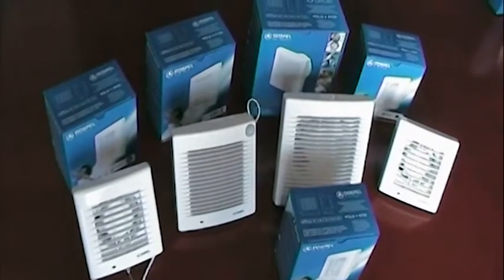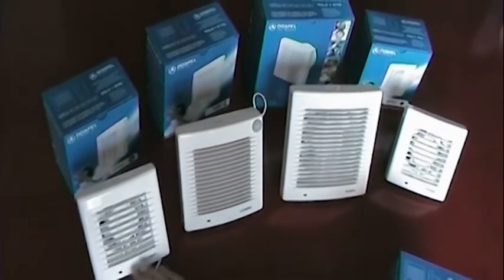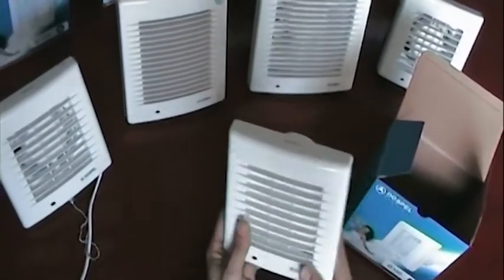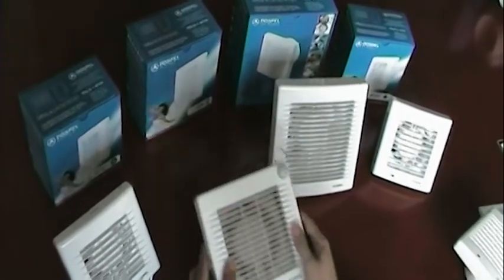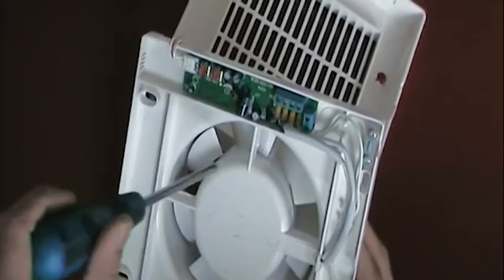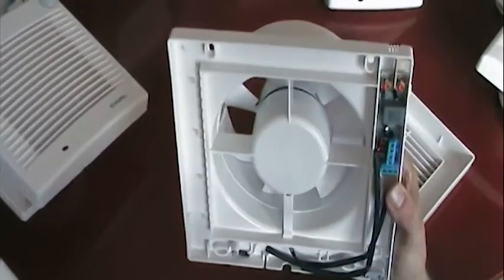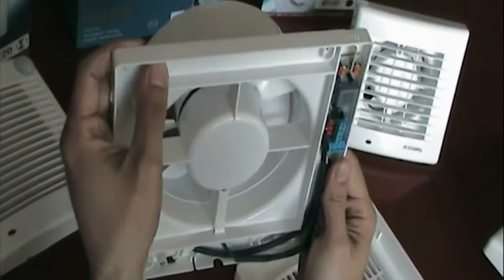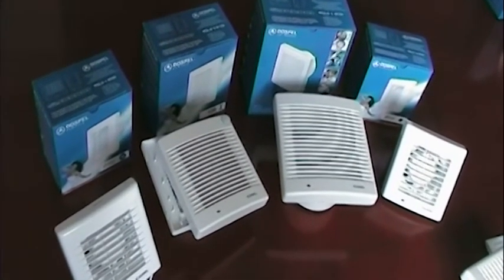Dospel, Polo.mp4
Automatic Shutters are available as an option with this product. These close to prevent the reverse air flow into a room when the fan is switched off. With a great choise of additional functions even the most demanding of customers can select the appropriate range of fan for their needs.